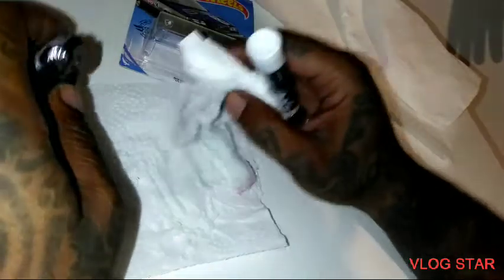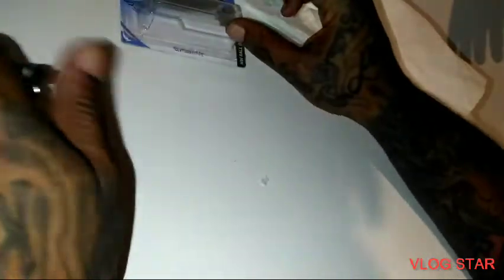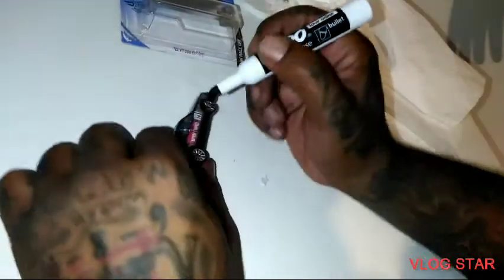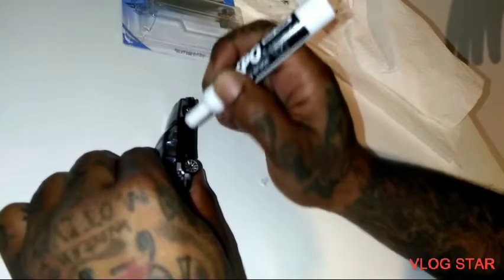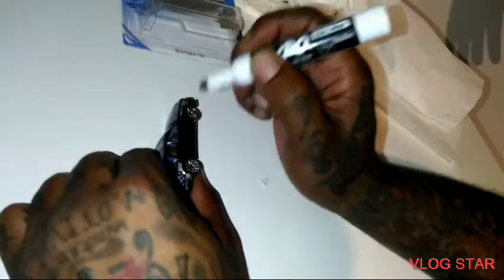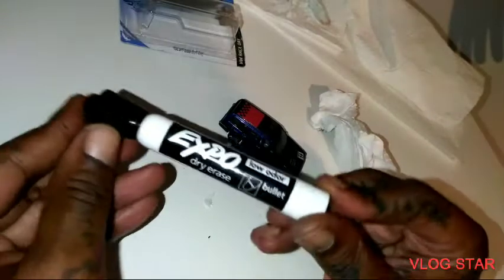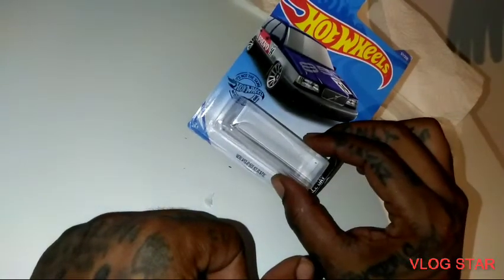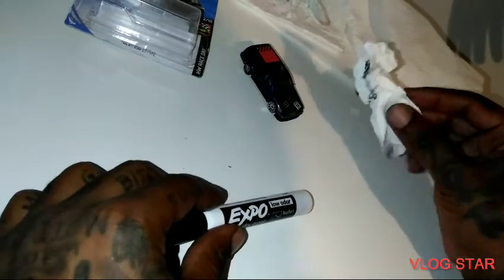how to remove deco from a hot wheels car using a EXPO DRY ERASE MARKER,#2